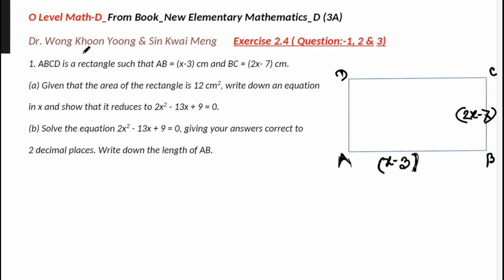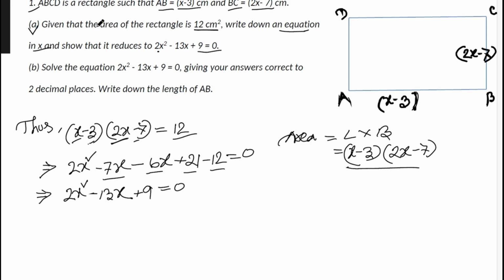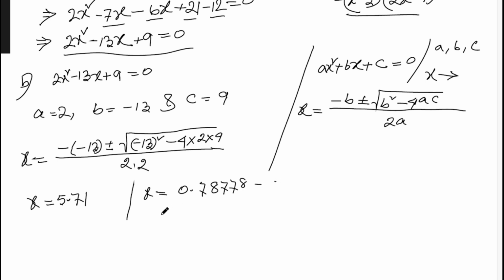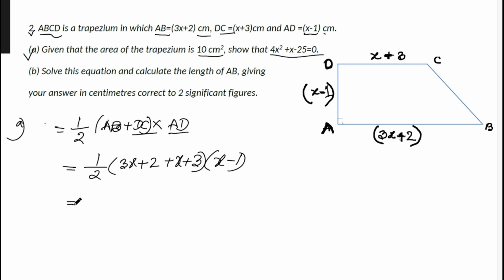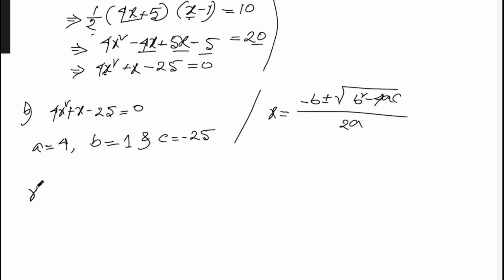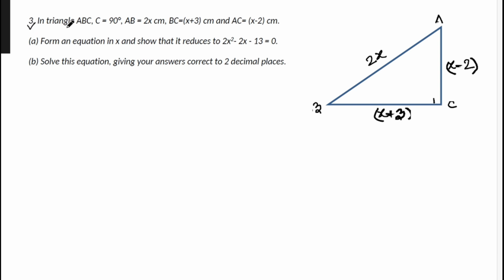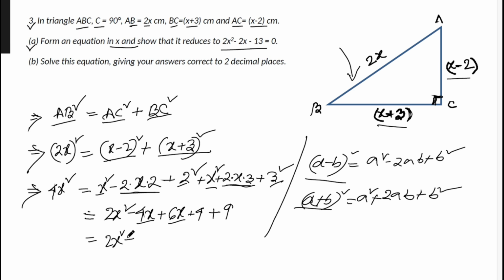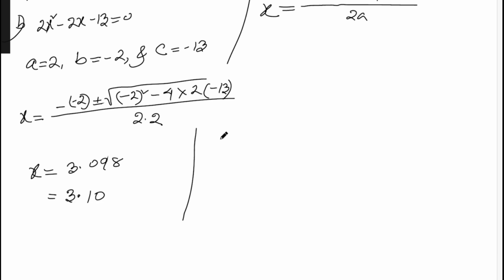O_Level_Mathematics_syllabus_D|| New Elementary Mathematics (3A)||Exercise_2.4_Q_1,2,3|| Dr. Wong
O_Level_Mathematics_syllabus_D_ Solving Problems_Exercise_2.4_Q_1,2,3 From Book
New Elementary Mathematics (3A) by Dr. Wong Khoon Yoong & Sin Kwai Meng